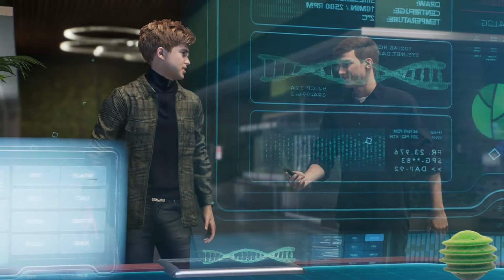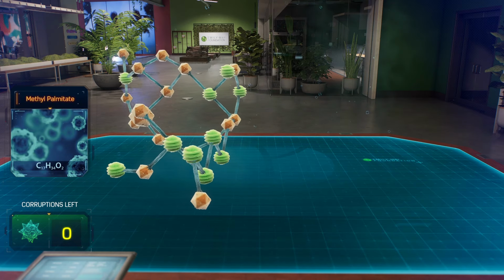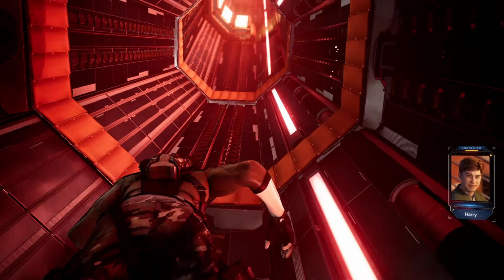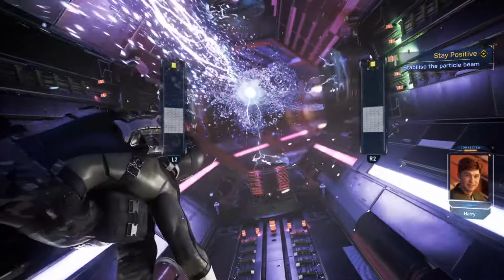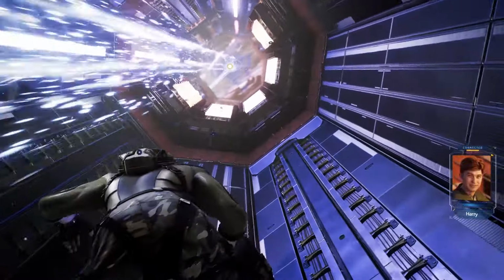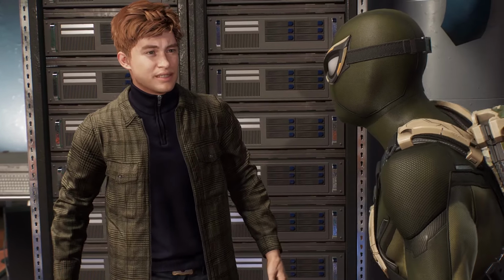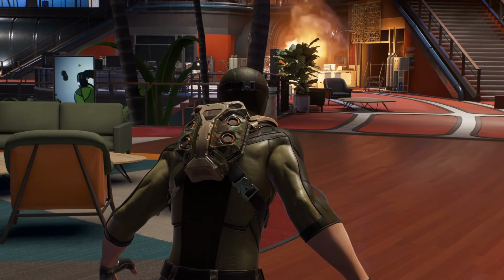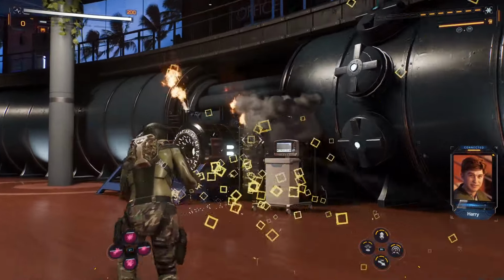Secret Wars Spider-Man vs Hunters - Marvel’s Spider-Man 2 (NG+)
Mission: Stay Positive
Suit: Secret Wars: Civil War Suit
Difficulty: Ultimate

Marvel's Spider-Man 2 is a action-adventure game developed by Insomniac Games and published by Sony Interactive Entertainment. Peter Parker and Miles Morales return for an exciting new adventure in the critically acclaimed Marvel's Spider-Man franchise for PS5. Swing, jump and utilize the new Web Wings to travel across Marvel's New York, quickly switching between Peter Parker and Miles Morales to experience different stories and epic new powers, as the iconic villain Venom returns.